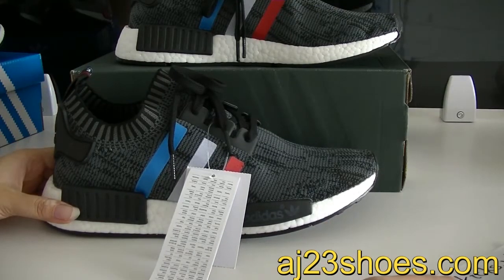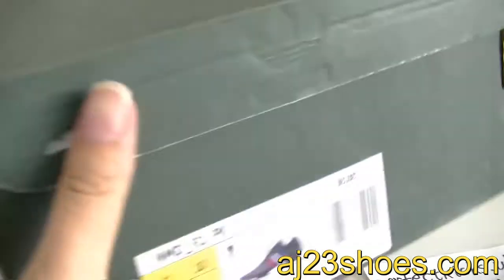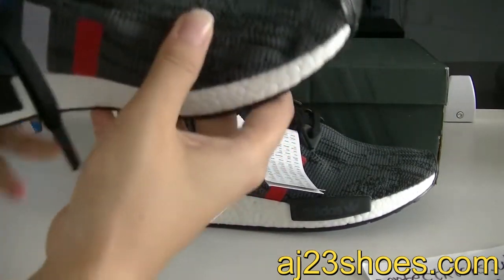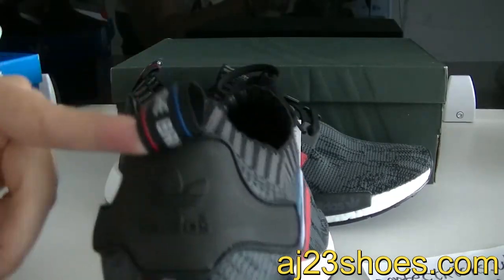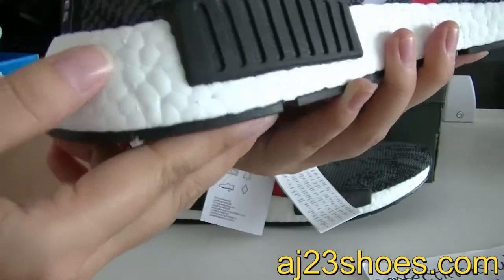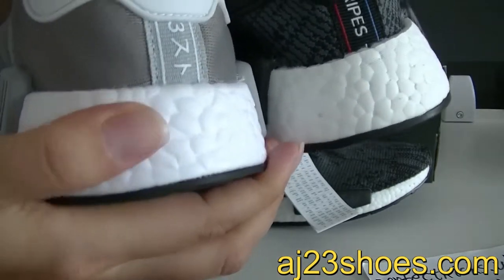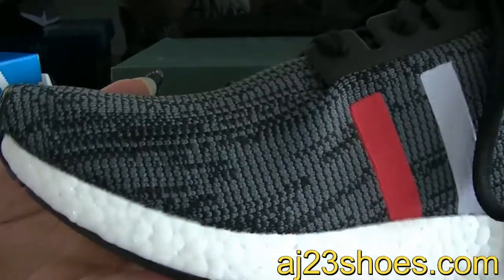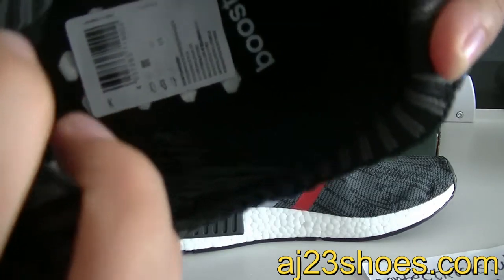Adidas NMD R1 Primeknit Tri-Color HD review from aj23shoes.com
2.Leave a comment under this video about ur thinking of this shoes, no matter good or not.